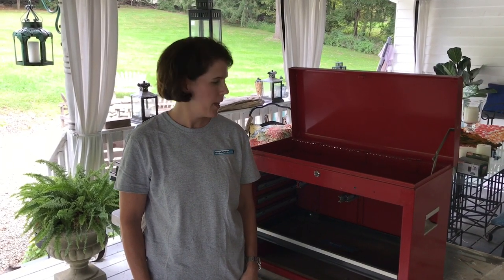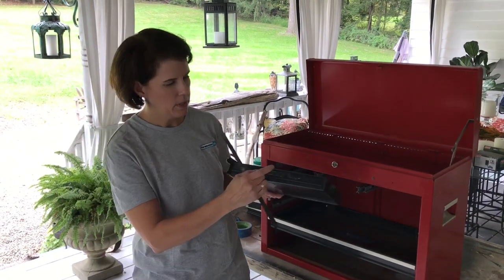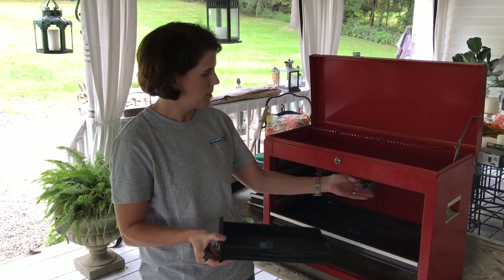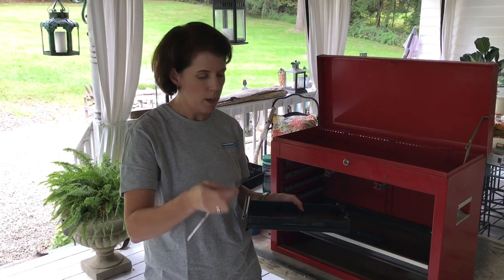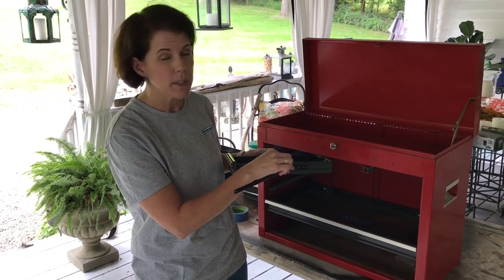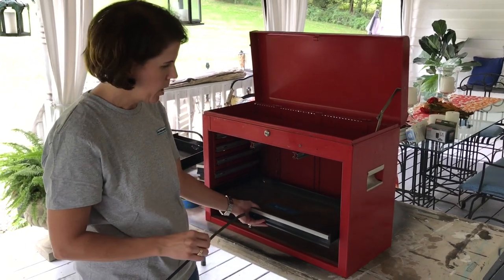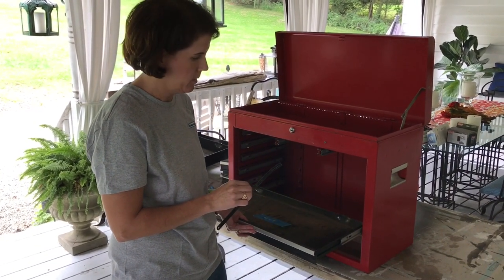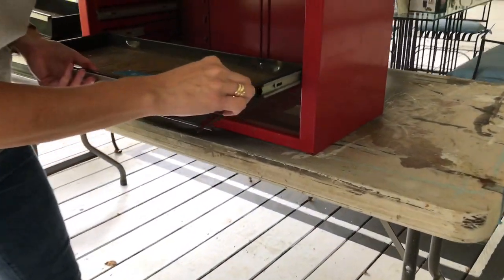How to remove drawers from a craftsman tool chest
The easy DIY way to remove drawers from a utility cart.